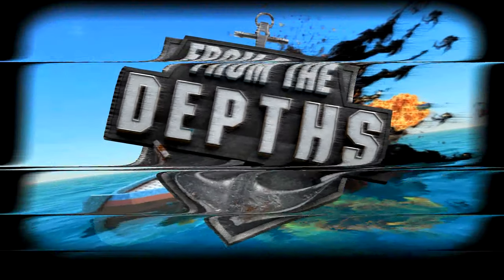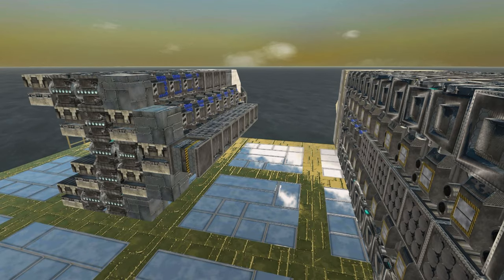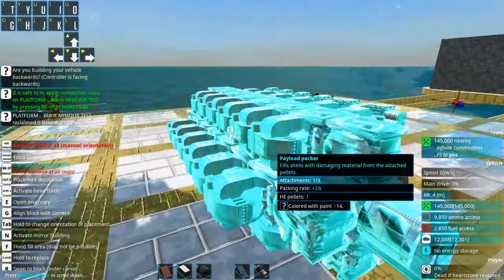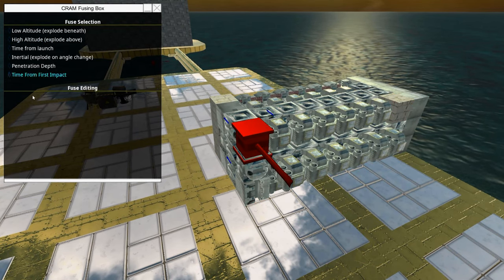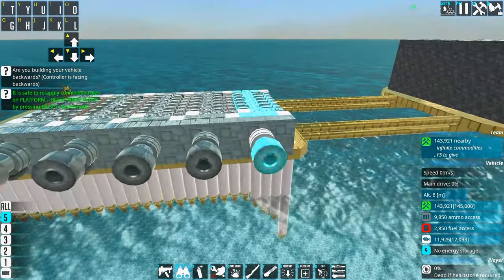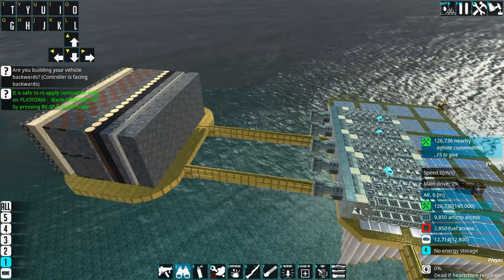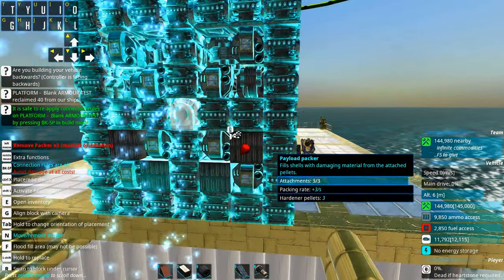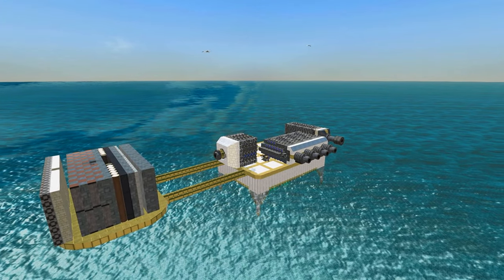From The Depths INSTANT Tutorial: Serial & Single Broadside CRAM Cannons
From The Depths INSTANT Tutorials, this time we dive into the intricate world of CRAM broadside cannons and explore it's possibilities and good practices! Join us for this tutorial!

Licensed to me according to our agreements.